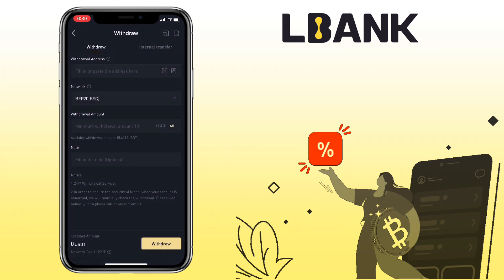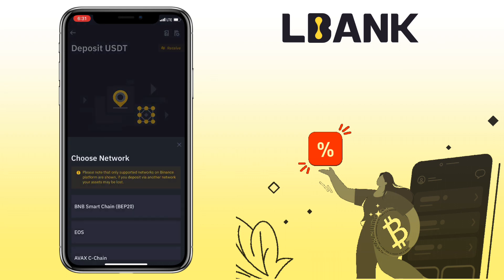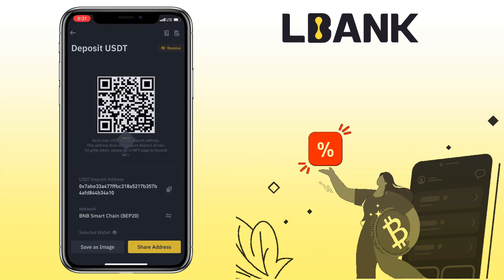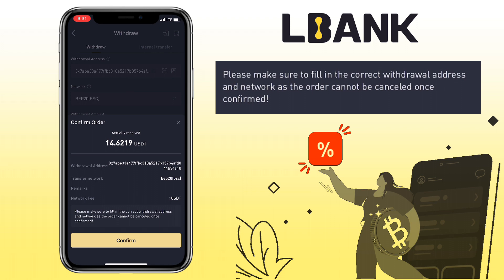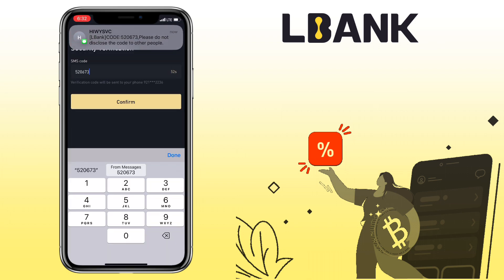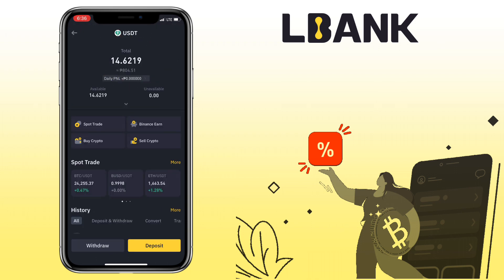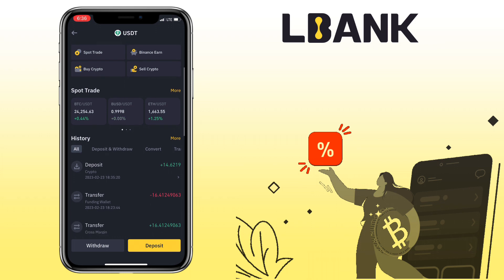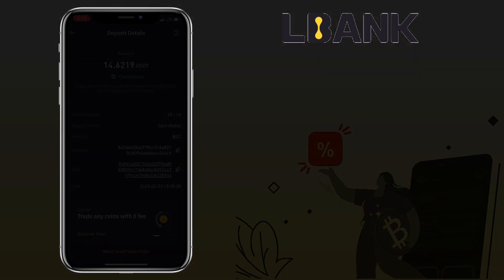How to TRANSFER crypto from LBank to Binance Exchange | App Tutorial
Here’s a quick guide how to transfer/ withdraw crypto from Lbank App to Binance Exchange. See the video for more details!

✅ Register on LBank app